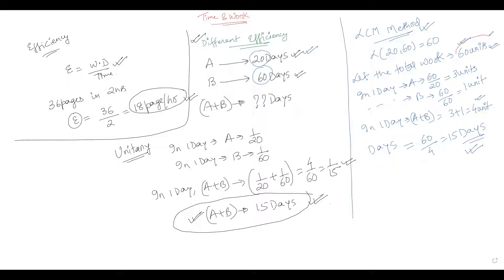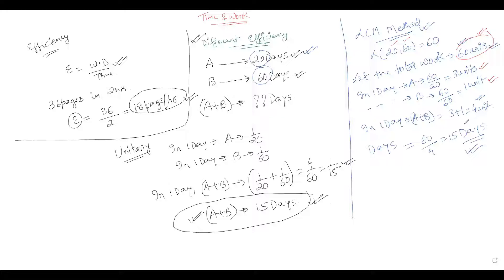Concepts of Time & Work (Part1) | LCM Method | Efficiency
In this video, I have explained how to approach the problems of time & work with same & different efficiencies.